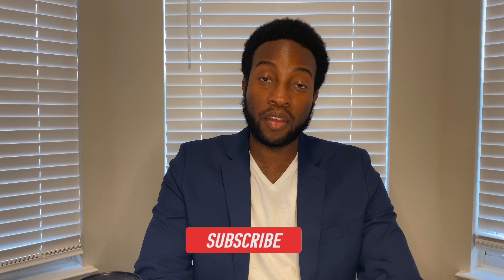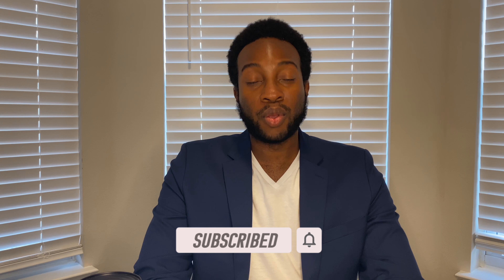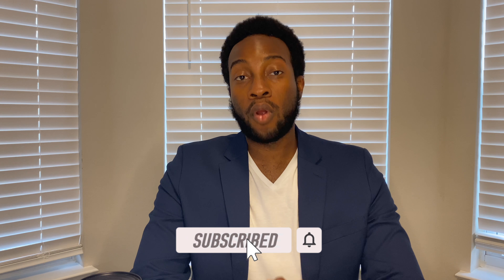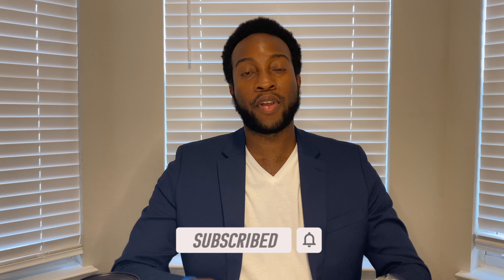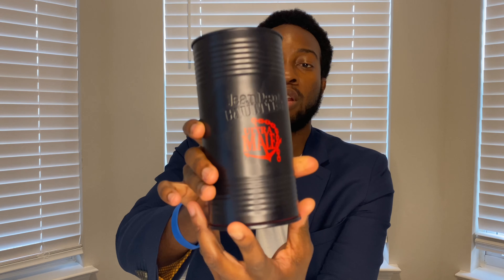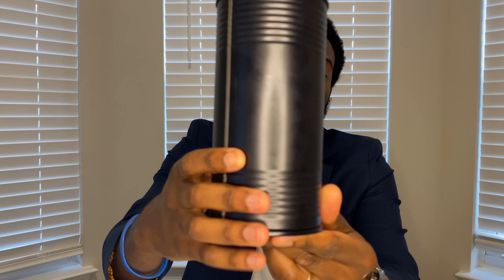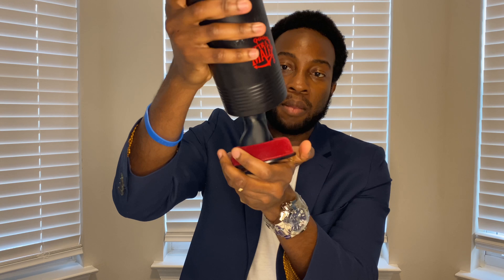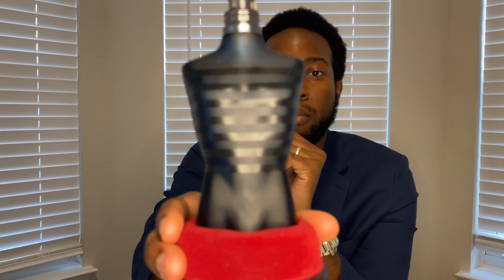Jean Paul Gaultier - Ultra Male | REVIEW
Greetings fragrance family!

I hope you all have had a wonderful weekend. Here is my review of an awesome release from Jean Paul Gaultier. I am looking forward to wearing this one more this fall season. It's one of three fragrances I plan to discuss in my IG Live Stream with Ken Labbe from @labbearome on Instagram.

Skip to review: 1:36

Love Clones?

Camera: iPhone 11 Pro
Mic: Comica CVM V30 Lite